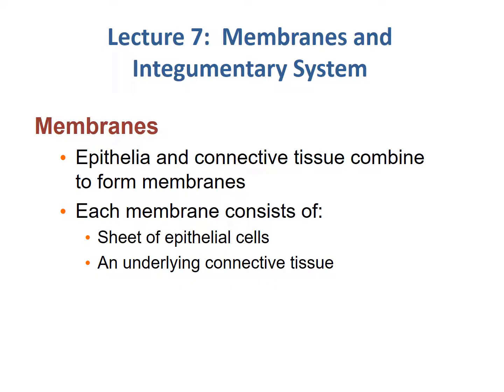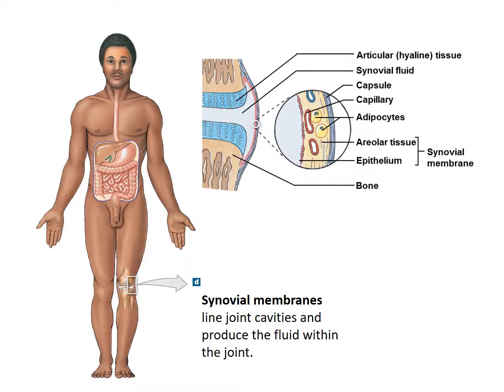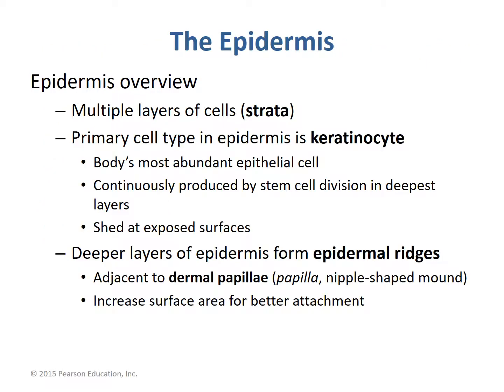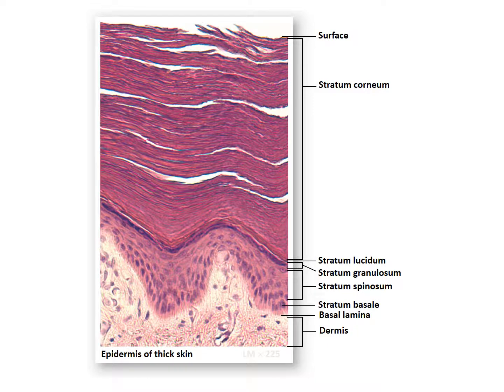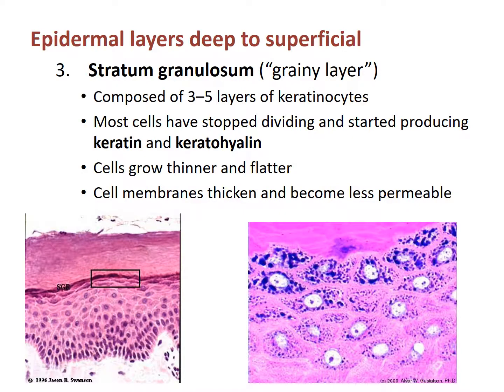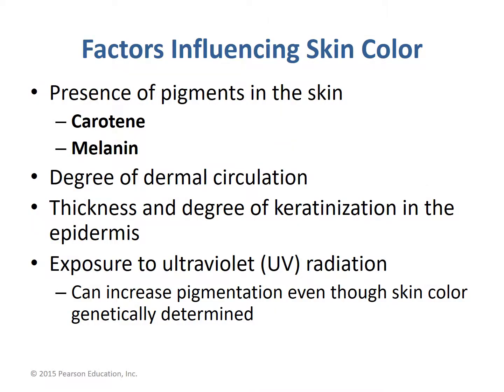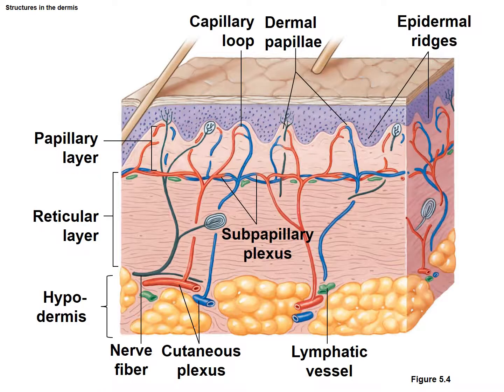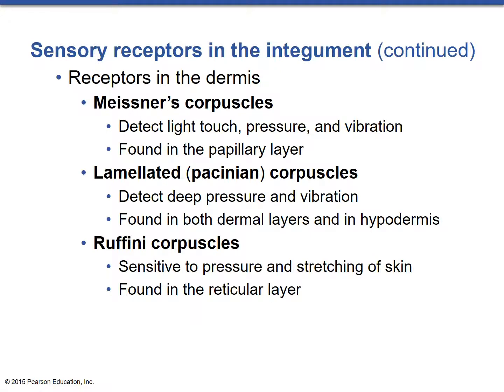Lecture 7 Integumentary System I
Presentation Integumentary System